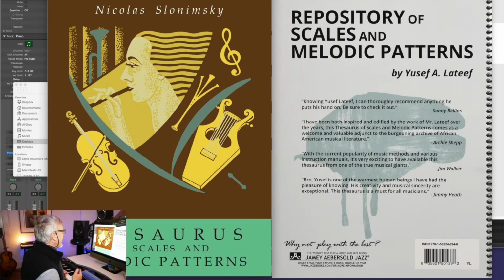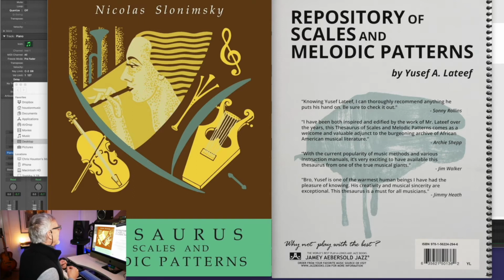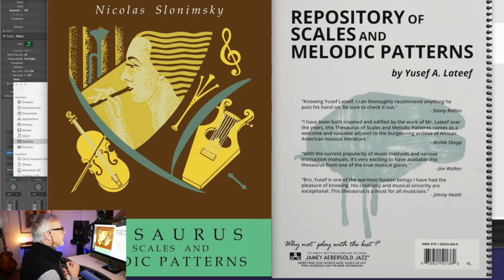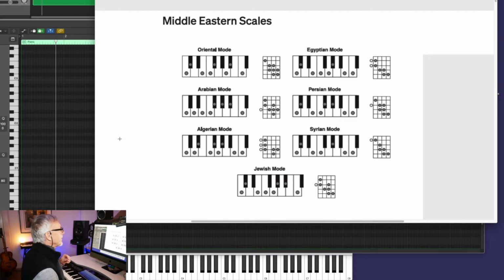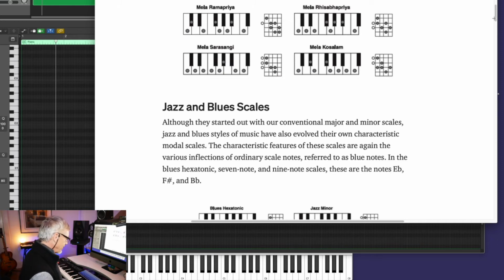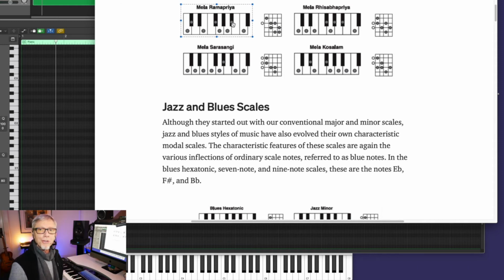"Exotic" Scales | sound and culture | a quick overview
00:00 intro
00:40 history of "exotic" in teaching
01:28 physics of sound in scale theory
03:40 some book recommendations
05:00 a few specific scales and labeling challenges
07:19 mixing scales & chords
08:00 conclusions